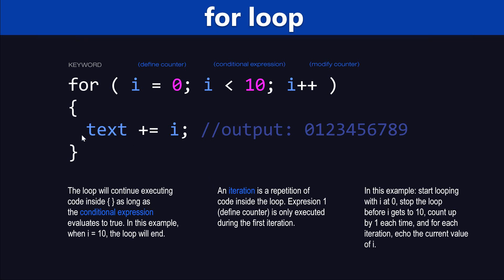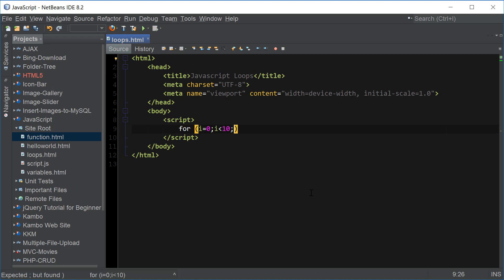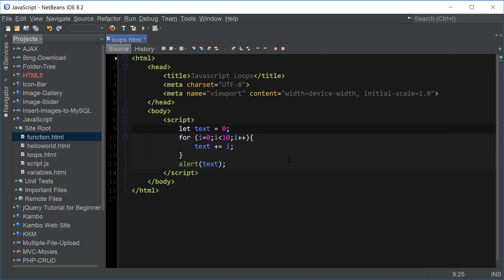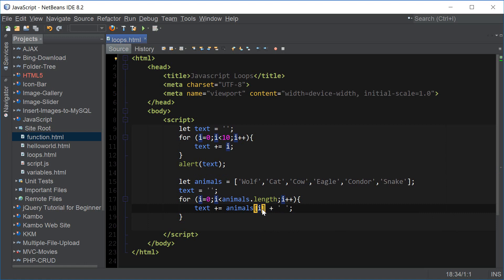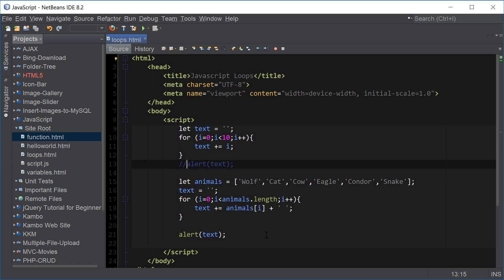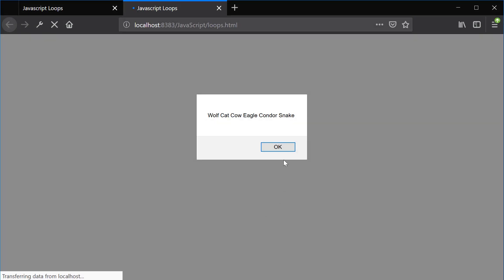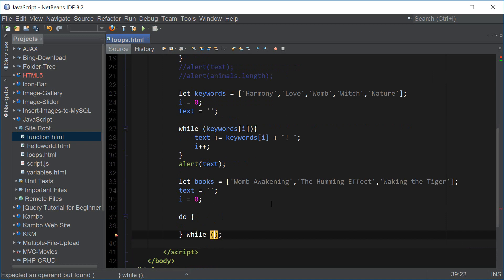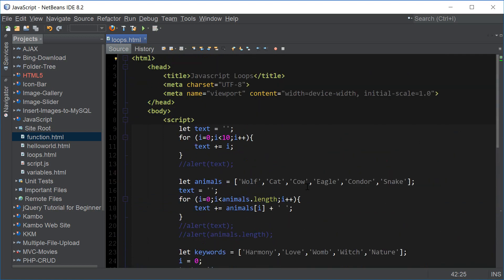JavaScript Loops Tutorial for Beginners | Learn JavaScript Programming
UPDATE! (9/13/19) New features and improvements for Clever Techie Patreons:

1. Download full source code with detailed comments - easy to learn and understand code
2. Weekly source code file updates by Clever Techie - every time I learn new things about a topic I will add it to the source file and let you know about the update - keep up with the latest coding technologies
3. Library of custom Clever Techie functions with descriptive, easy to understand comments - skyrocket coding productivity, code more efficiently by using Clever library of custom re-usable functions
4. Syntax code summary - memorize and review previously learned code faster
4. Organized file structure - access all Clever Techie lessons, source code, graphics, diagrams and cheat sheet from a single workspace - no more searching around for previously covered material and source code - save enormous amount of time and effort
5. Outline of topics the source file covers - fast review of all previously learned coding lessons
6. Access to all full HD 1080p videos with no ads
7. Console input examples - interactive examples that make it easier to understand and learn coding
8. Access to updated PHP Programming Book by Clever Techie
9. Early access to Clever Techie videos

Learn JavaScript loops - a tutorial for beginners. For loop, while loop and do while loop.